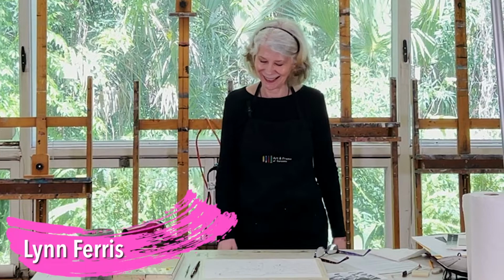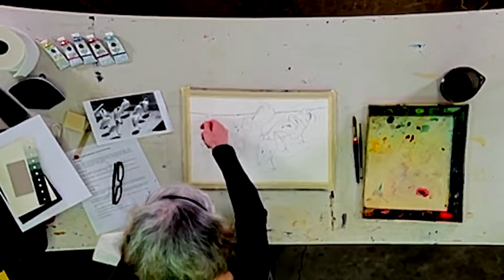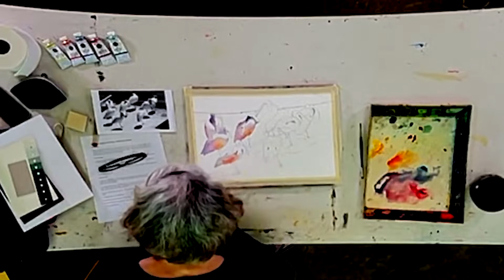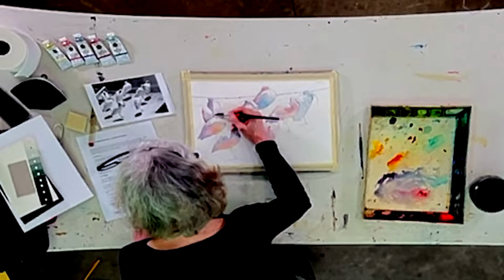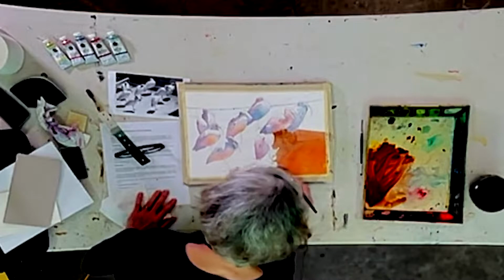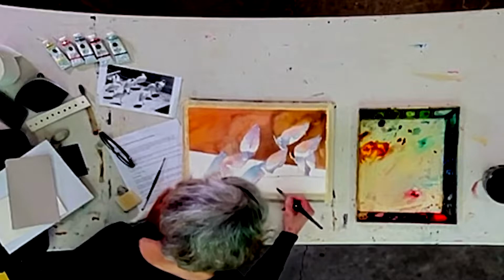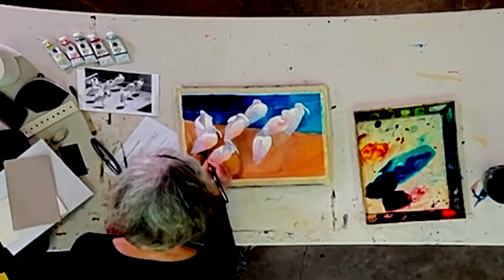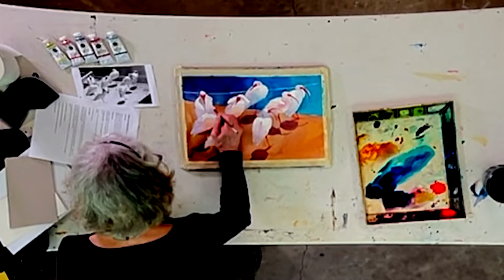Welcome to the Art League of Daytona Beach!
The Art League of Daytona Beach is a non-profit organization dedicated to encouraging an appreciation of art by offering artists of all skill levels the opportunity to participate in classes, workshops, exhibitions, and other enrichment programs. The Art League of Daytona Beach provides programs for a wide spectrum of individuals. Regardless of age and ability, all are encouraged to have fun and tell their stories through the creative process.